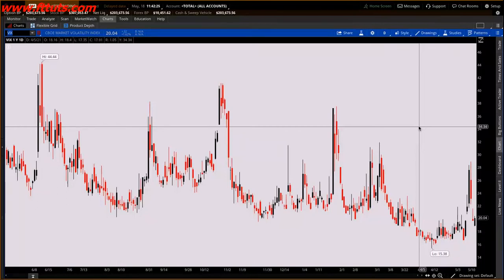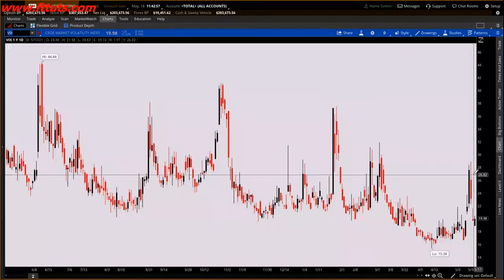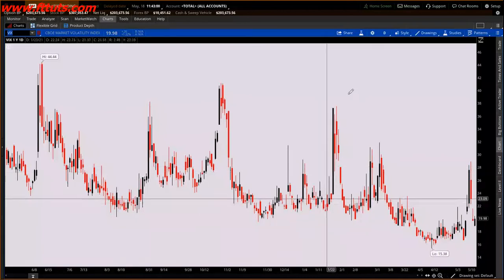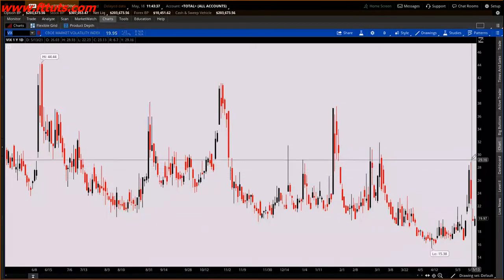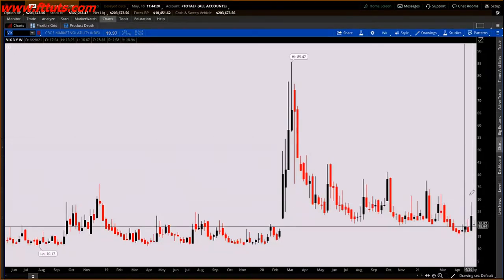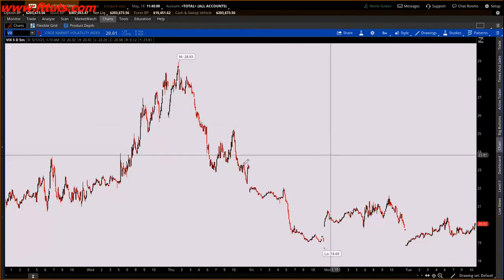4 The VIX